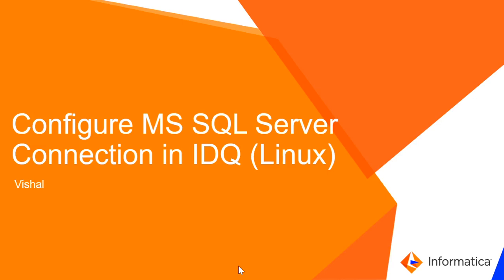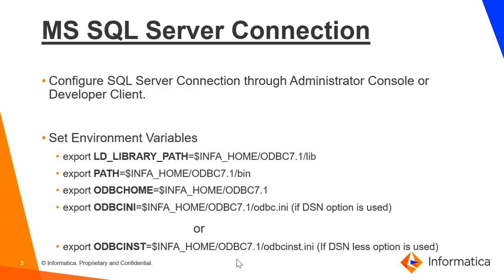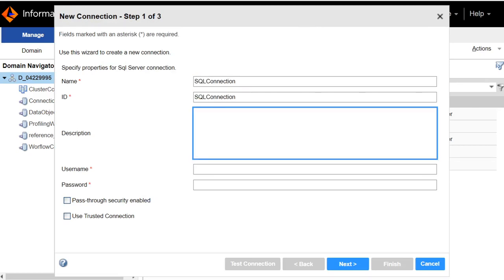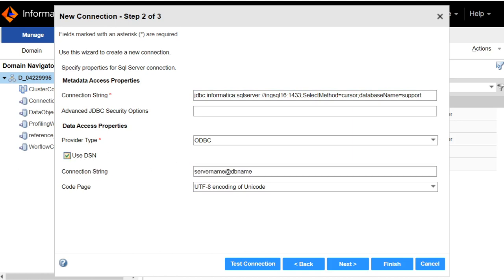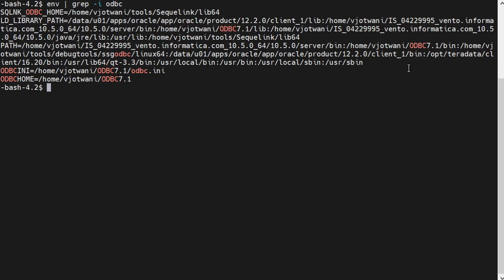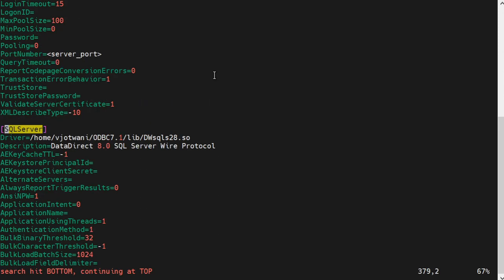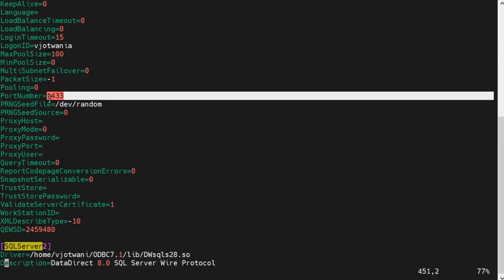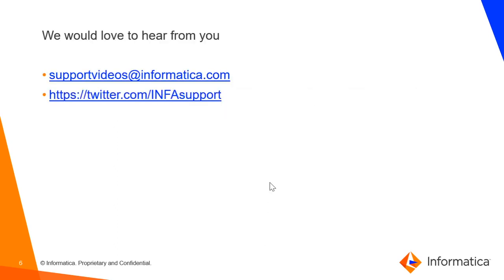How to Configure SQL Server Connection in IDQ (Linux)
This video explains how to create an MS SQL Server connection from the Admin console in Informatica Data Quality.

Expertise: Expert
User type: Administrator, Developer
Category: Configuration, Product Feature
Project Phase: Onboard, Configure
Problem Type: Configuration